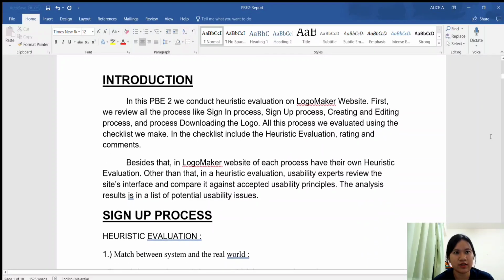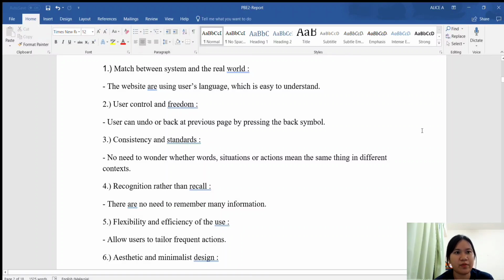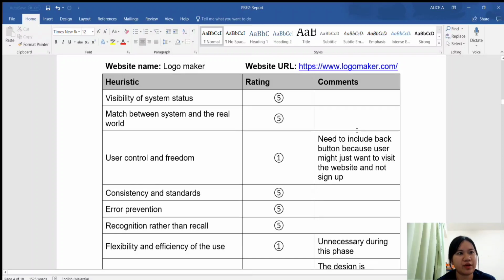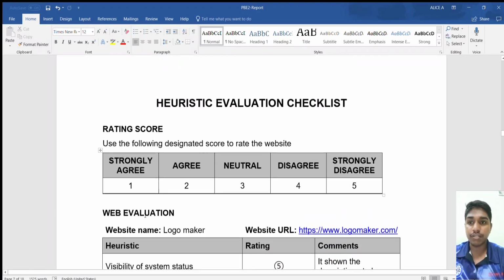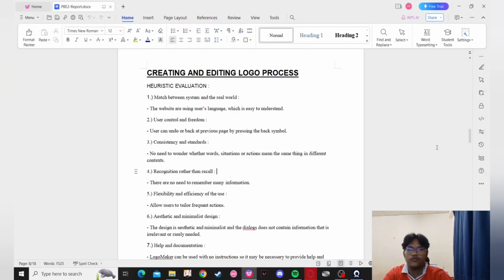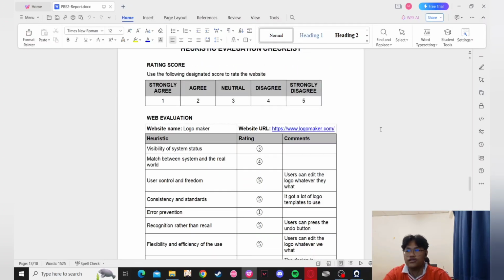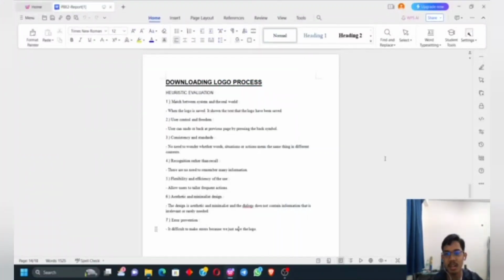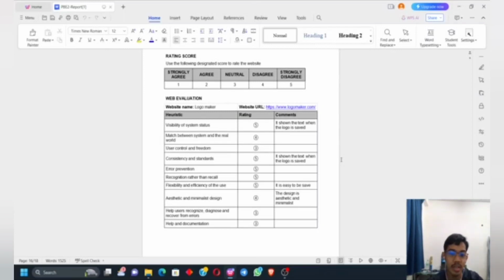HCI - PBE 2 PRESENTATION